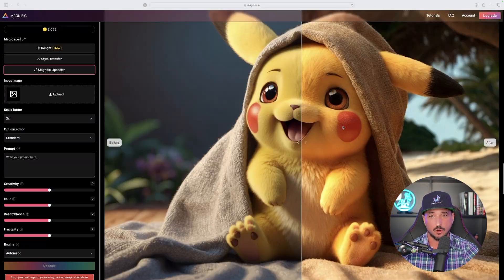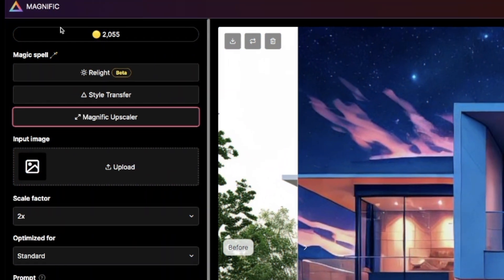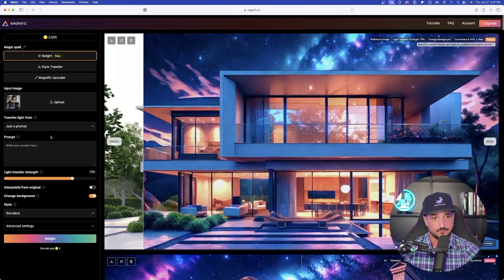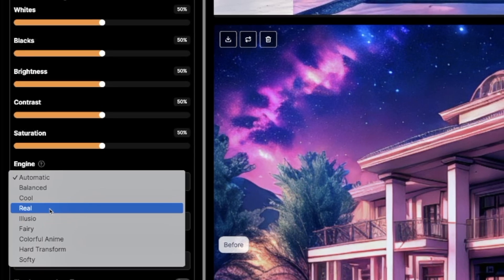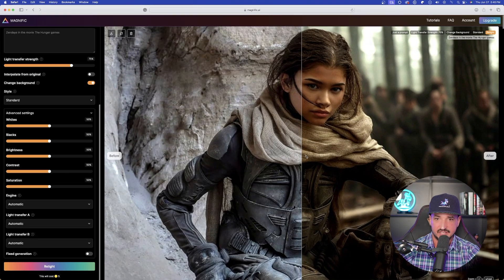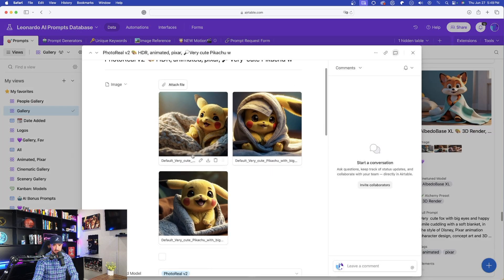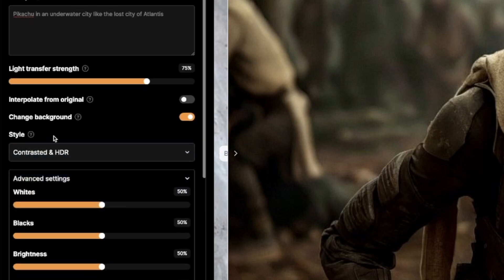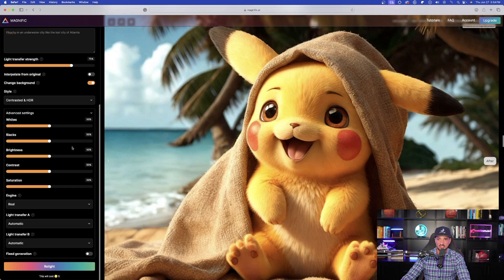A Creator's DREAM Come True: Magnific AI ReLight Amazes!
Magnific AI released an amazing new update called ReLight.

Instantly transform the lighting, environment or background of any scene using a prompt, an image or a lightmap. In this video, I'll show you exactly how to do it as well as some beautiful looking creations.

PROMPTS
Today, we'll focus on two features: using a prompt and using a reference image.
For the lightmap feature, we'll discover these powerful features with a video of its own.

👑 MY EDITING VIPS (Product I use for my videos)